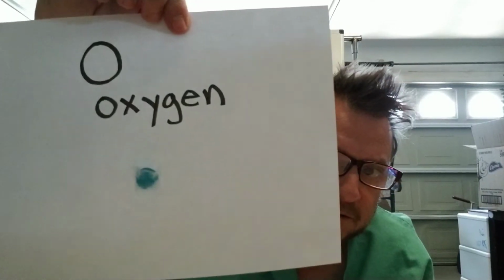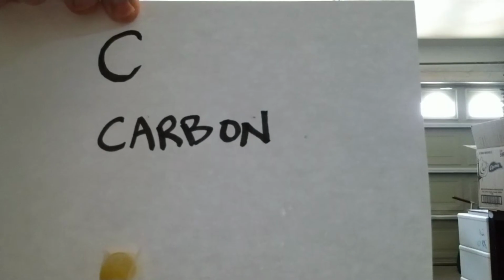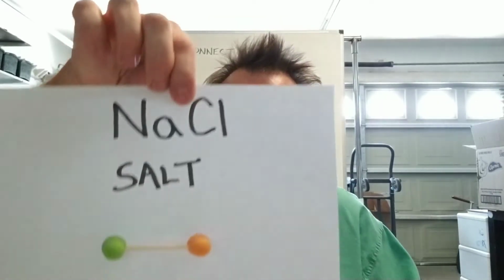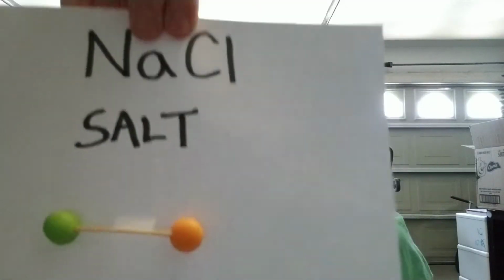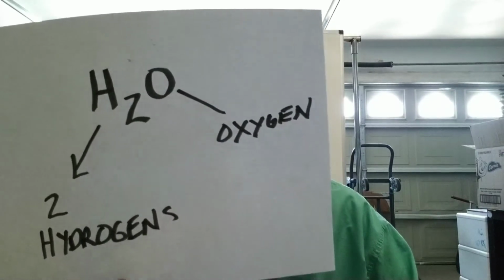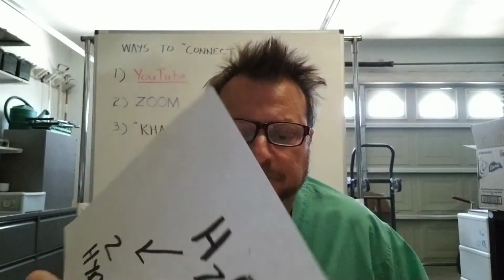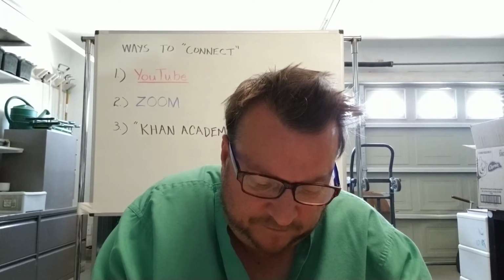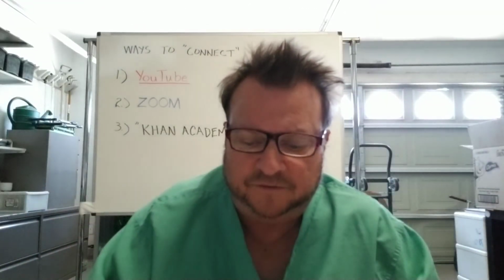Doc's Chemistry and MS Science: Lesson 2 - Molecules - April 9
Candy molecules